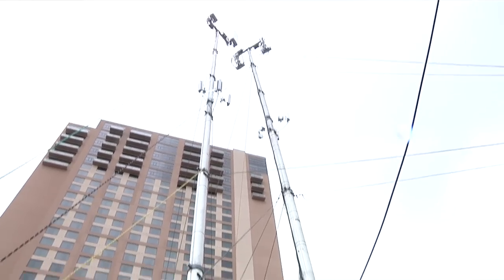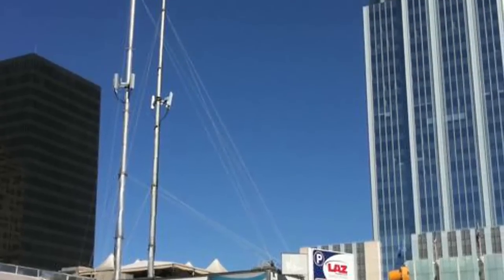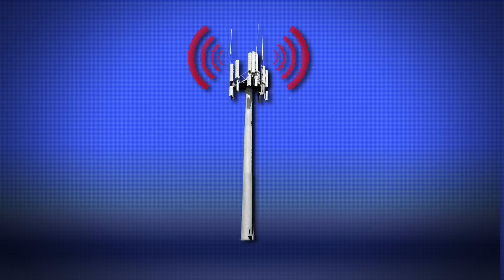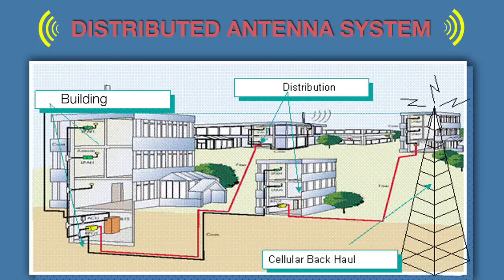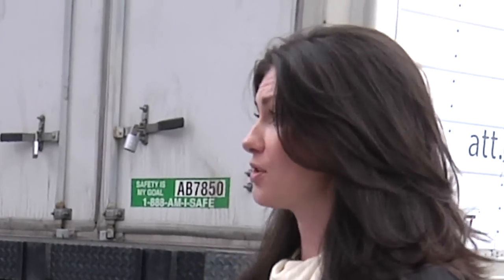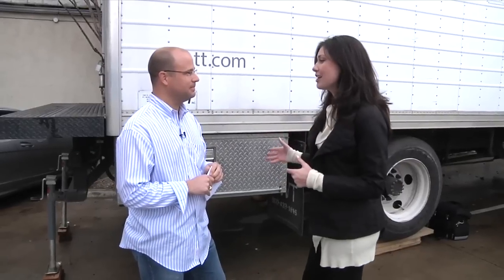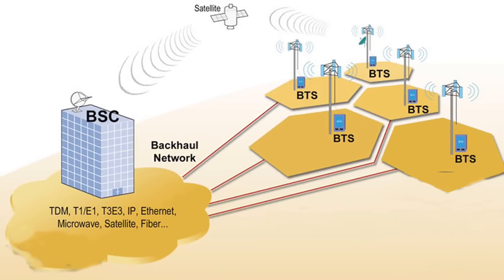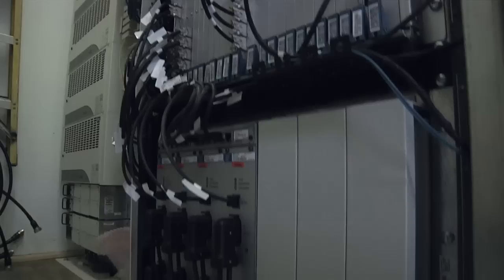How AT&T Saved SXSW With A COW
Rocketboom Tech's Ellie Rountree interviews Mike Barger from AT&T with a first look inside the technology that powered SXSW 2010. This exclusive interview also reveals AT&T's plans to make available small, personalized signal boosters for the home later this year.

Rocketboom Tech is created with the support of Intel!